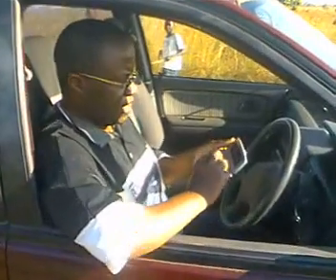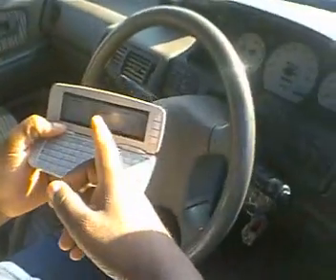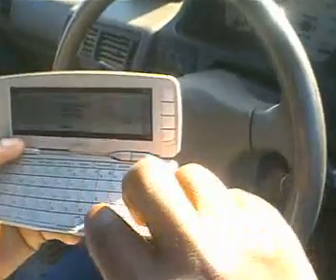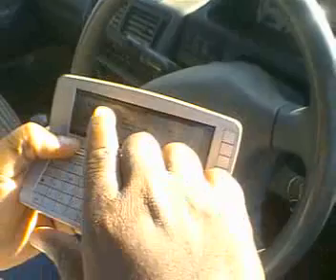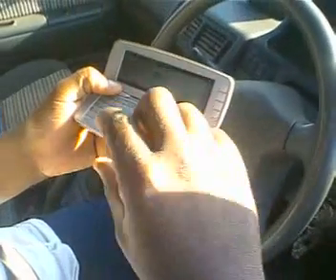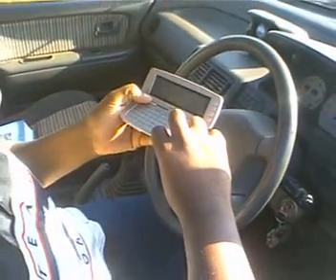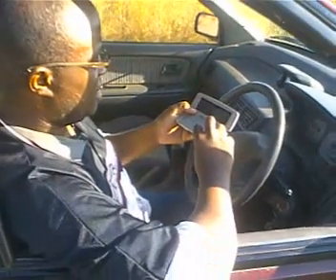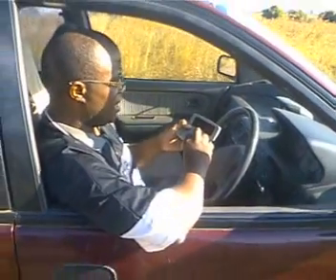Online education @ UOPeople using smart Phone(2)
Explanation 2010...